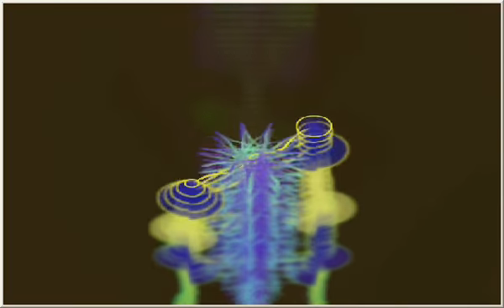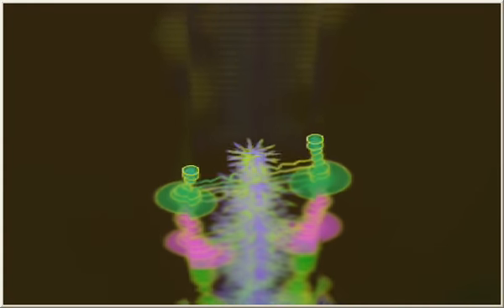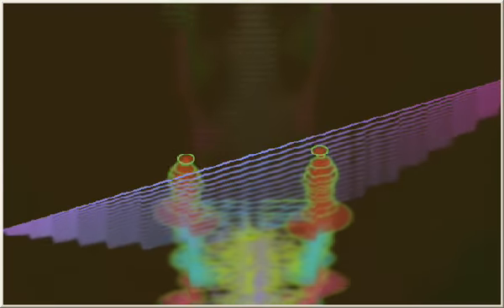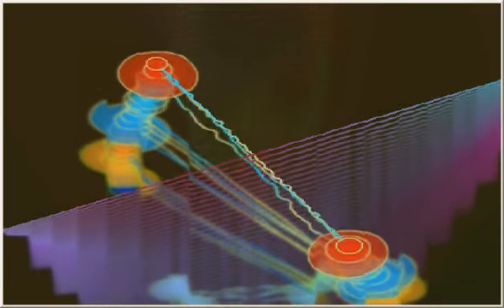Ian Dury chats with Phill Jupitus. Pt 14 (clever bastards)